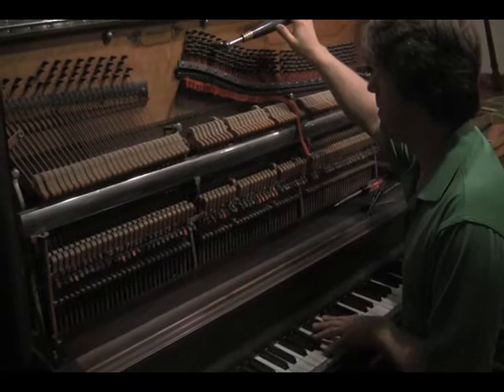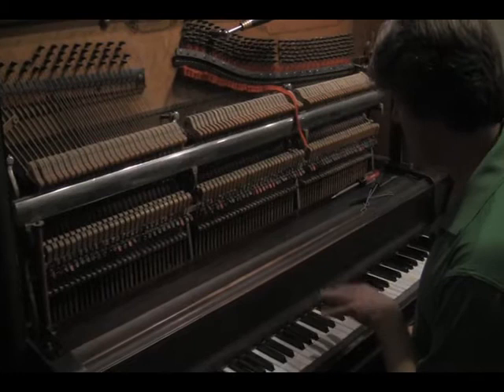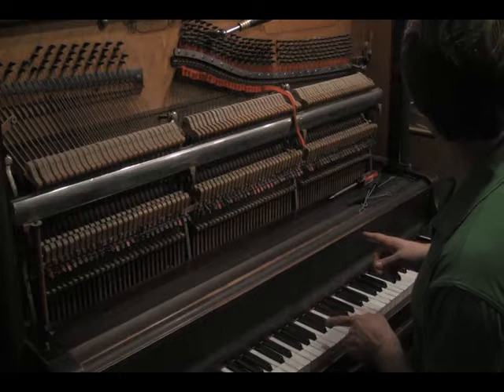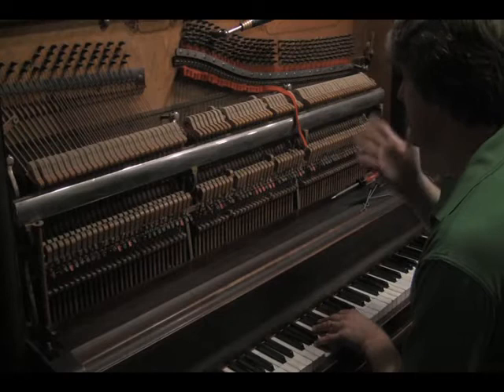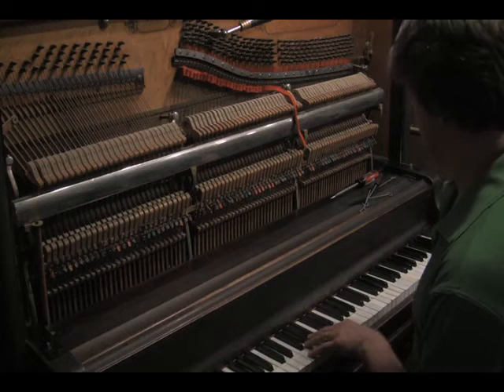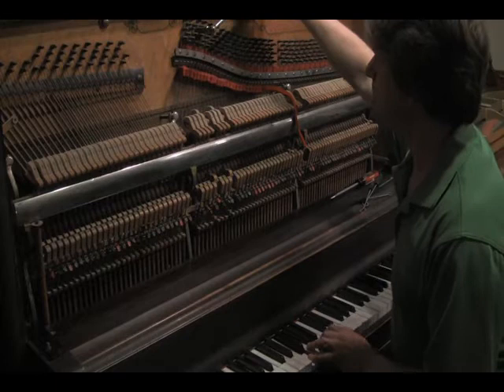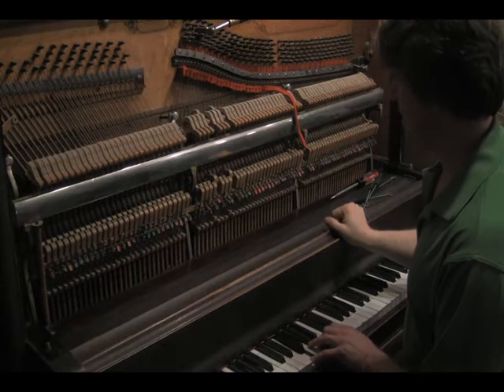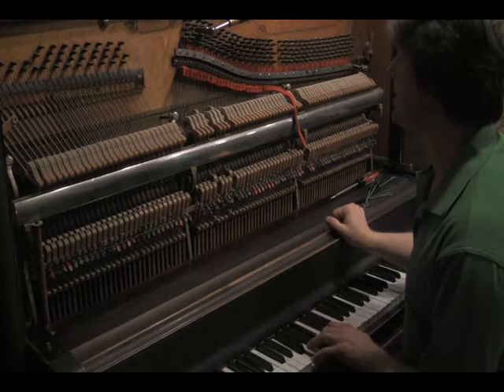Setting the Temperament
A piano tuning session.